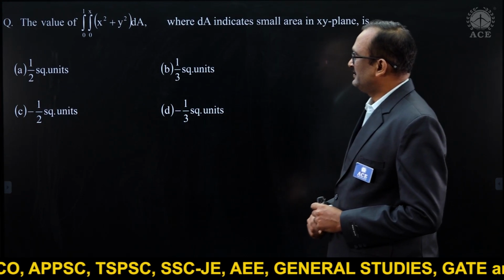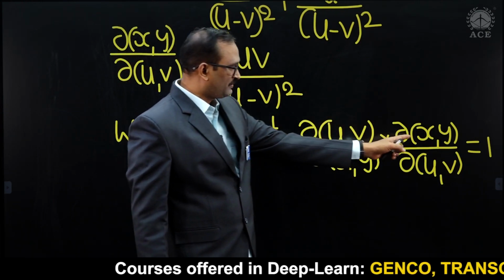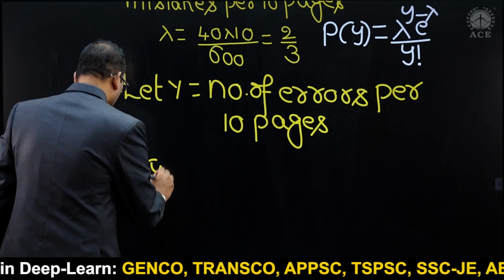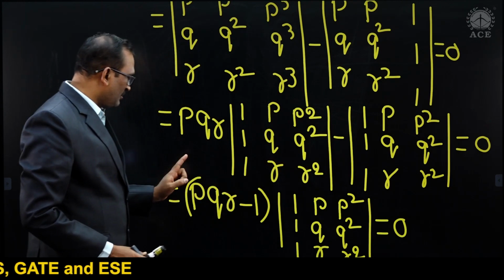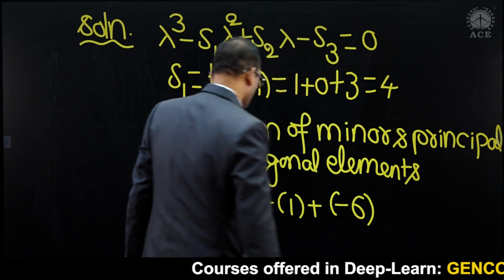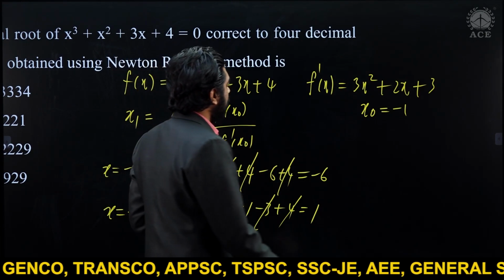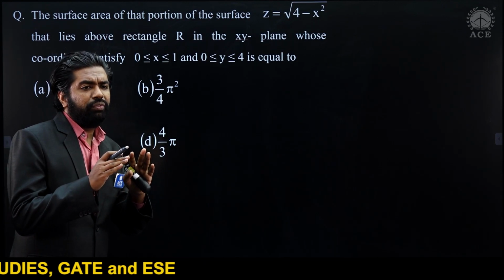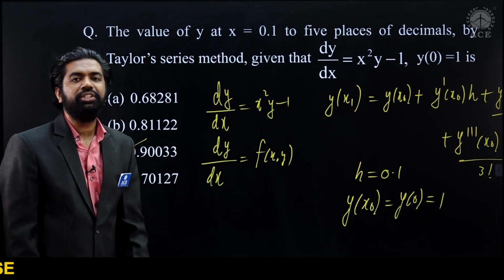ESE 2021- Prelims | Detailed Solutions of Engineering Mathematics | ACE Engineering Academy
There is always a confusion after appearing any exam like ESE/IES like how many answers were correctly done and what was the actual answers for all the questions etc. ACE Engineering Academy provide the accurate solutions for you to clear all your confusions

ACE Engineering Academy and Deep Learn provides best Online Live Classes and Recorded Classes. The subjects are covered by eminent faculty of ACE Engineering Academy on Deep-Learn platform. This course is primarily designed for ESE, GATE and other Competitive Exams like ISRO, BARC, SSC-JE along with UGC-NET aspirants. This online course is also designed keeping in view of Cracking interview and Placement of service and product based companies.